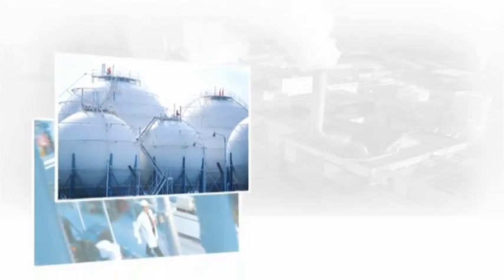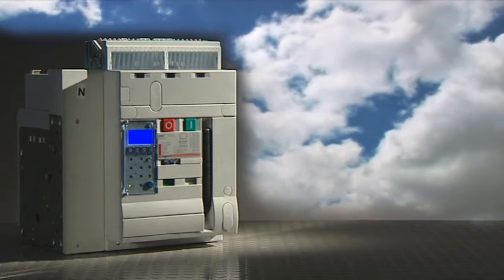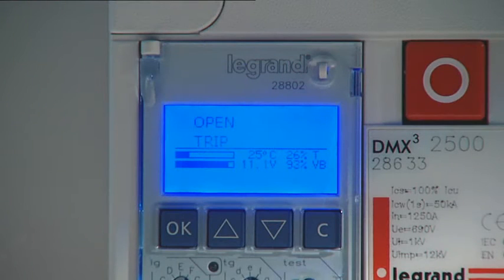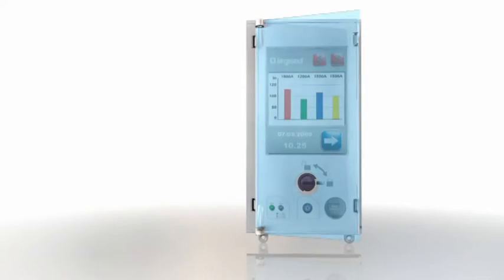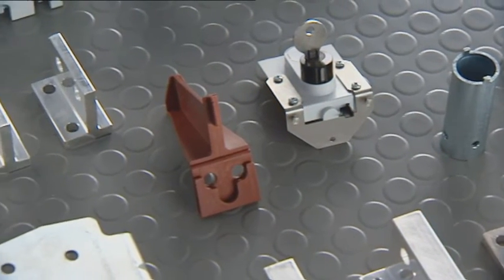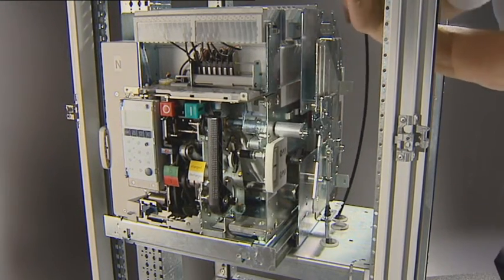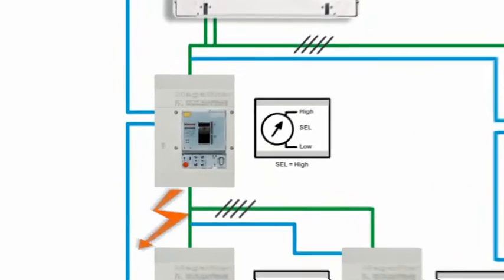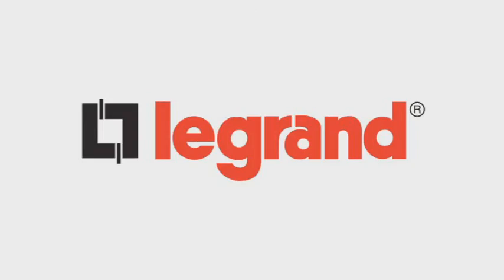Legrand ACBs- Overview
One of the most compact air circuit breakers and isolating switch ranges in Australia, the DMX3- is available in fixed and draw-out versions and also available in two frame sizes. There are 3 breaking capacities: 50 kA for the DMX3-N 65 kA for DMX3-H and 100 kA for DMX3-L. DMX3 Air Circuit Breakers can be factory-fitted with a complete set of options and accessories. The range covers 8 rated currents, between 800 A and 4 000 A. Besides their easy mounting and connection, strength and good continuity of operation, it's three types of electronic units allow precise adjustment of different limits for current values and time delay. The result is efficient protection against electrical faults while maintaining total discrimination with downstream breakers.